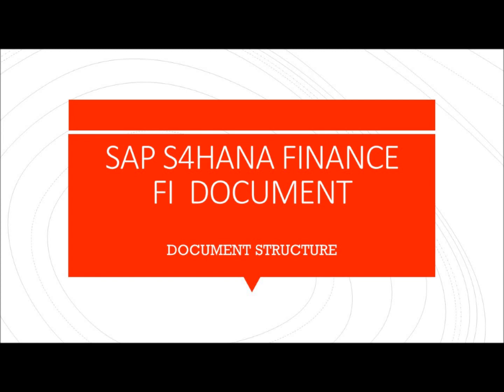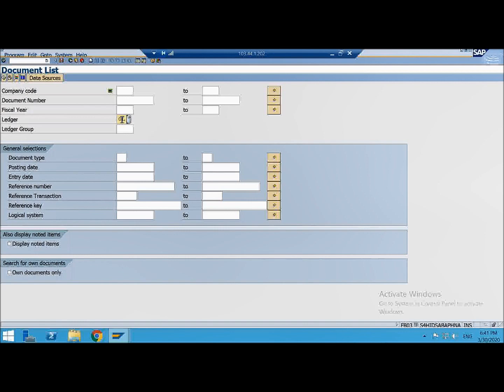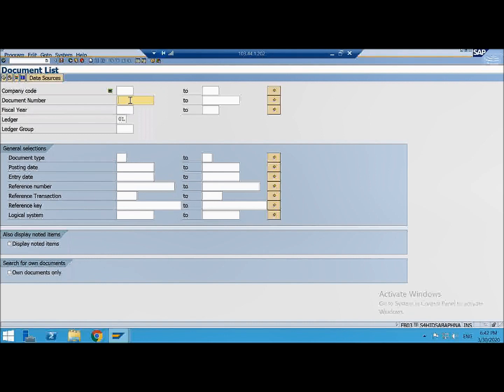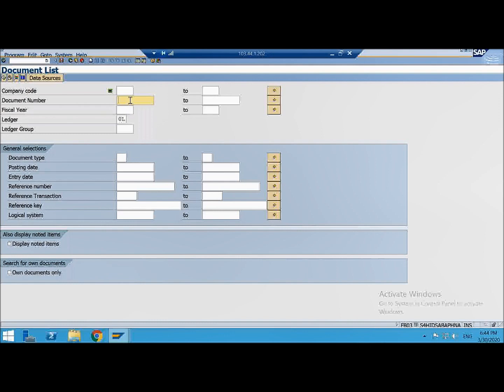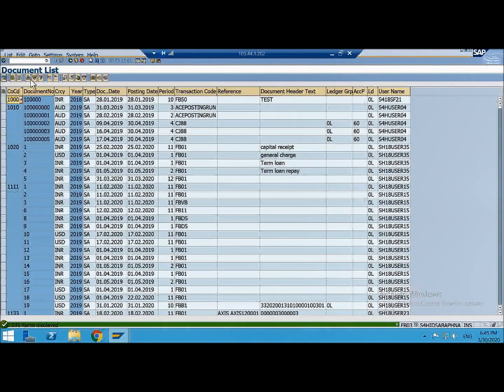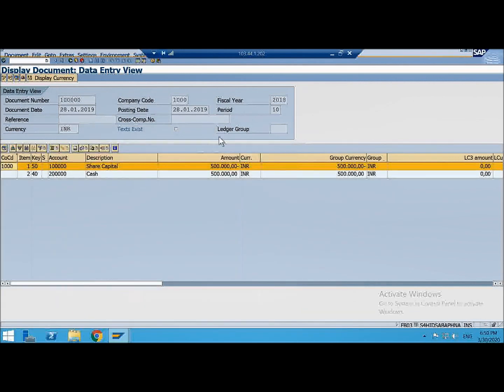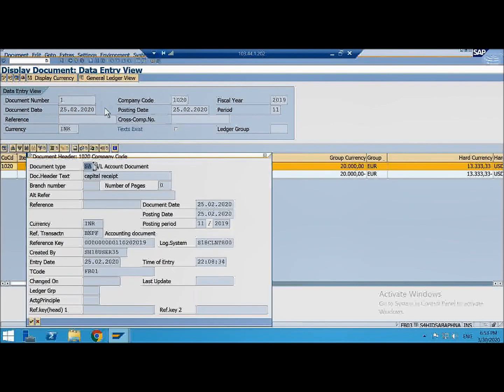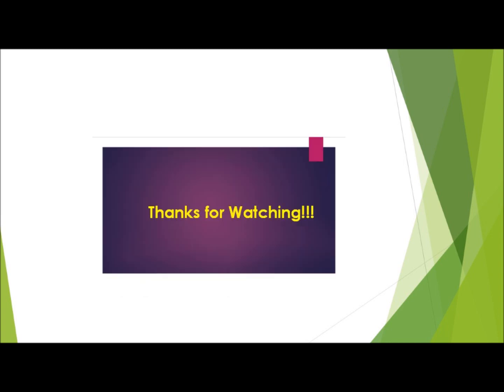Document in S4HANA Finance 1809 /1909 - Part 1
Hi Friends this is Part I of the Series Document in S4HANA Finance 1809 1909. Considering the length of the recording, I have split it in multiple parts.
Happy Learning!!!